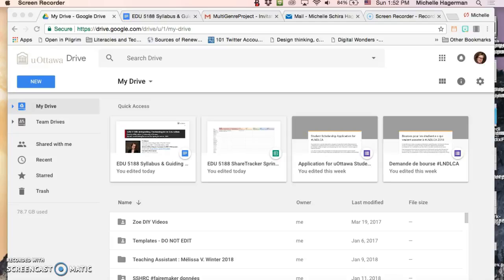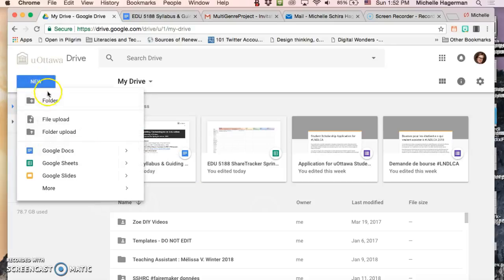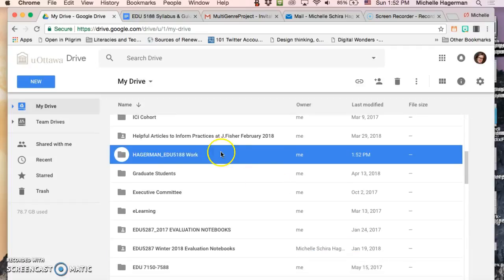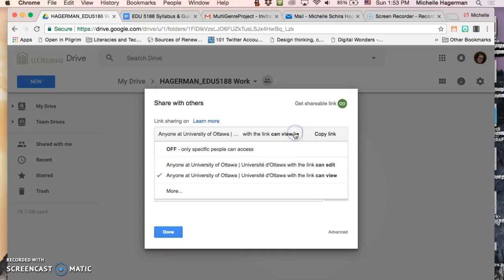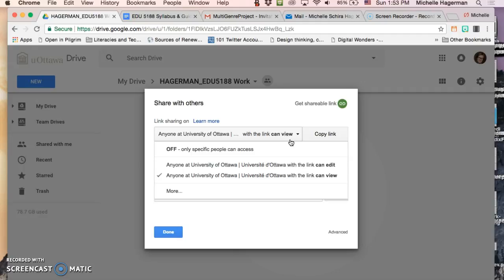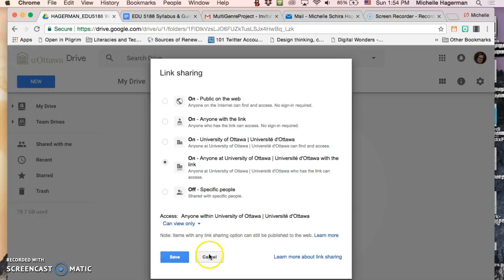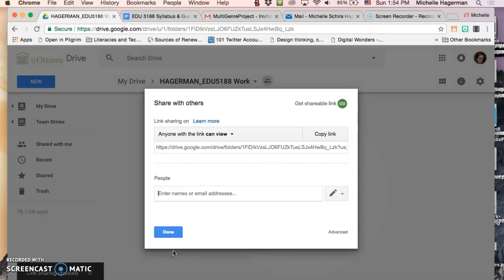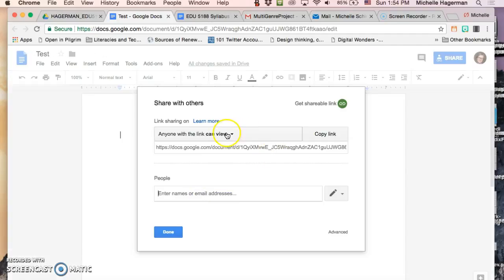How to Set Sharing Settings for EDU5188 on Google Drive